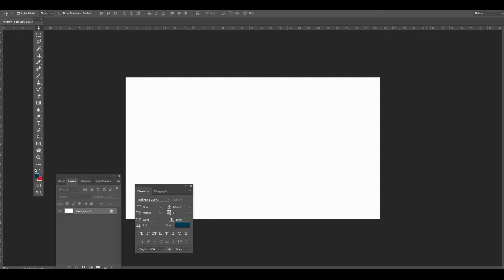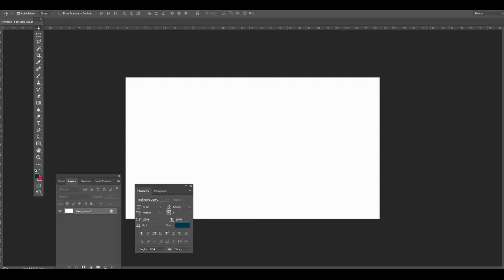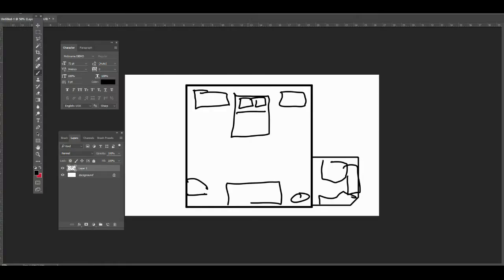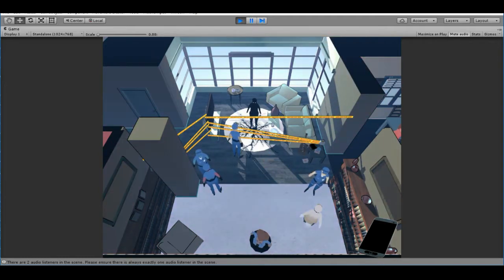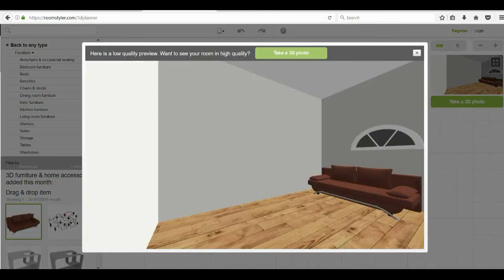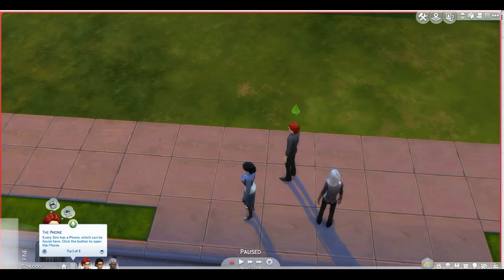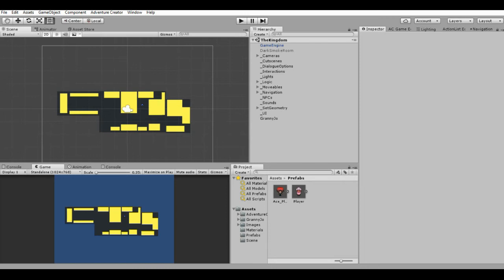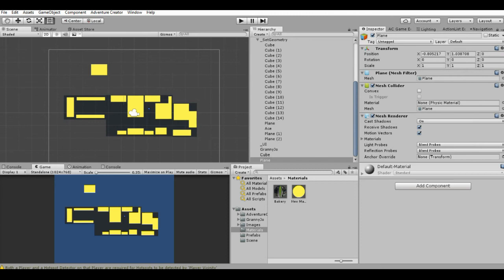Prototyping - Tips and Resources